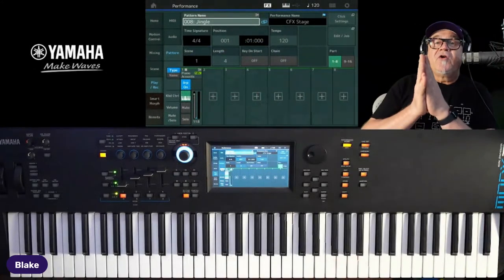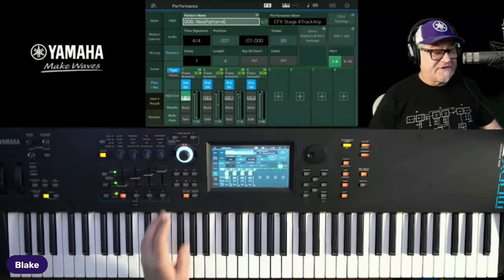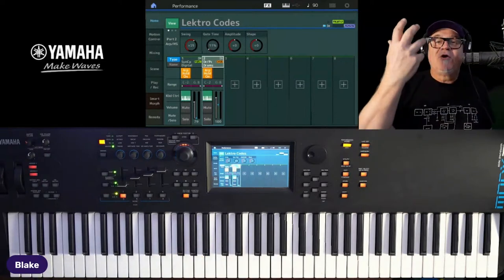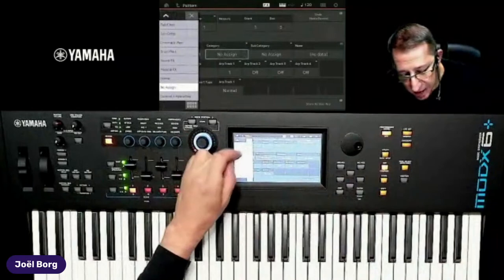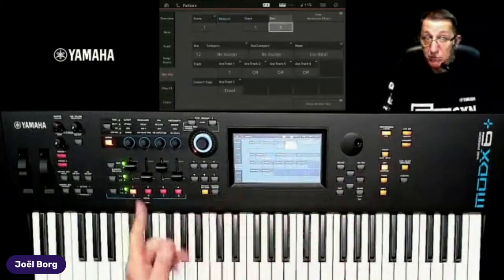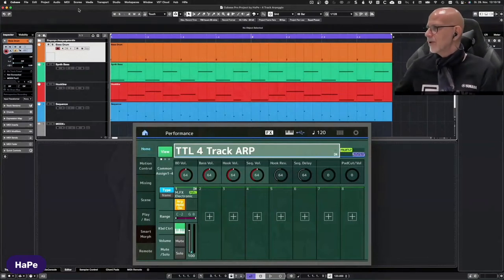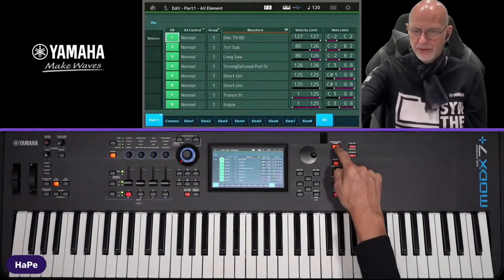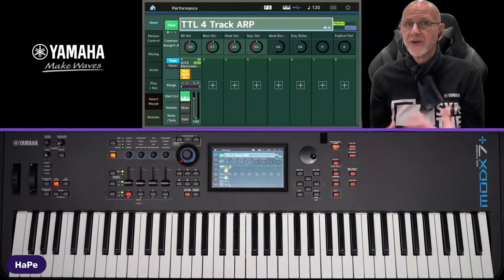Tech Talk: Arpeggios Part III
Part III of our Arpeggio Tech Talk series covers User Arpeggios. We’ll show you how to quickly create a User Arpeggio, how conversion types change Arp playback and ways you can use a DAW for more detailed Arpeggio creation.

Links:
YamahaSynth.com | Get more out of your synths and stage keyboards with tutorials, demos and forums
YamahaSynth.Ideascale.com | Post your synth and stage keyboard product requests here
Soundmondo.com | Social Sound Sharing for Yamaha synths and stage keyboards
Soundcloud.com/YamahaSynth | Podcasts, Interviews, demos and more
musicproductionguide.eu | Official guides from Yamaha & EASY SOUNDS for Yamaha Music Production (German/English)

Got a question for Tech Talk? Ask here: Yamaha.io/TechTalkQuestions